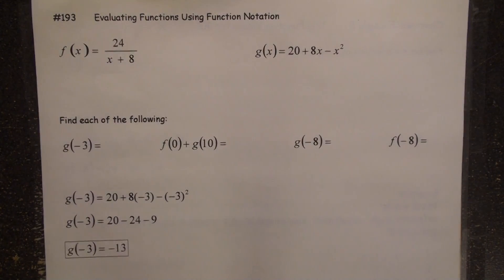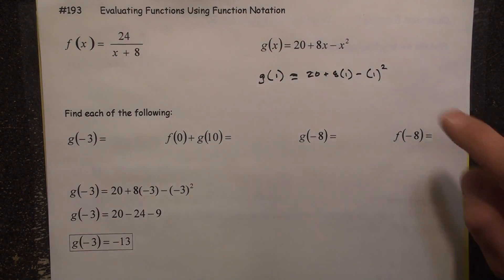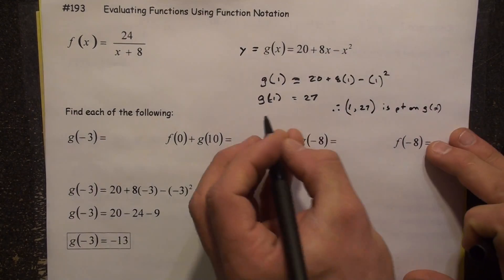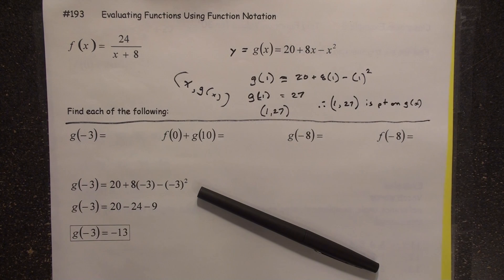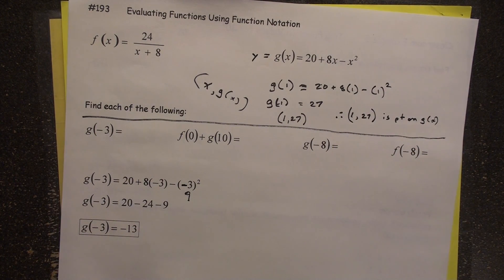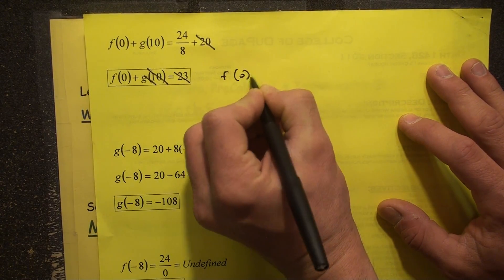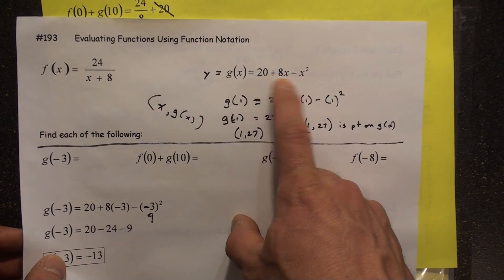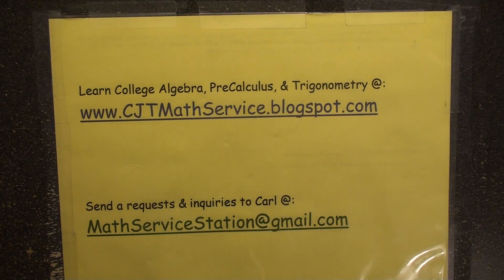#193 Evaluating Functions Using Function Notation